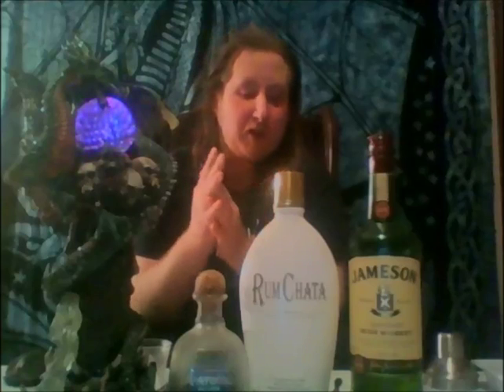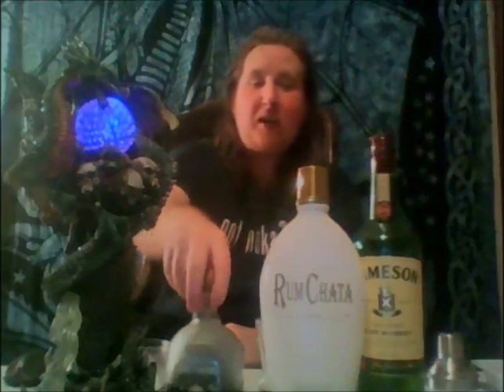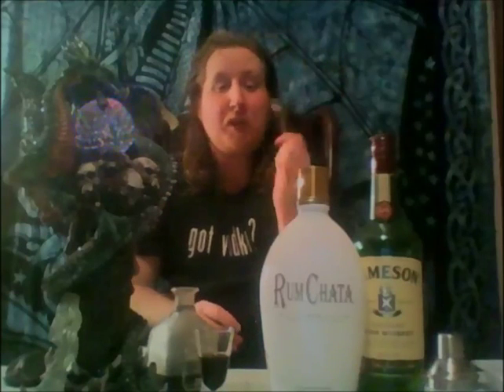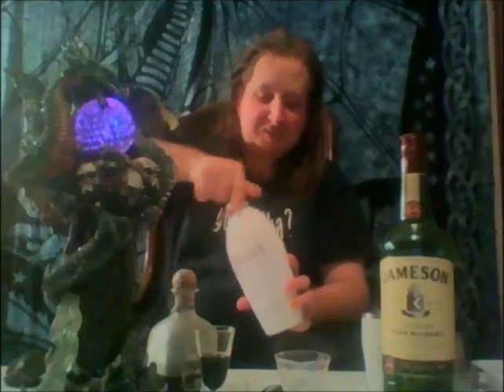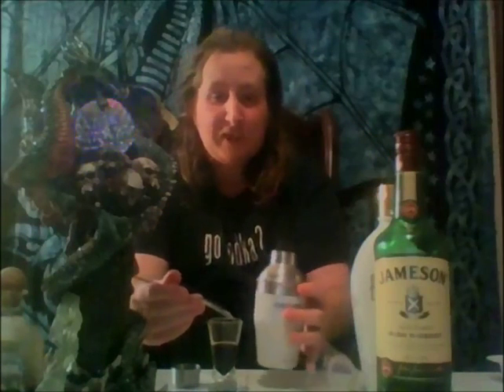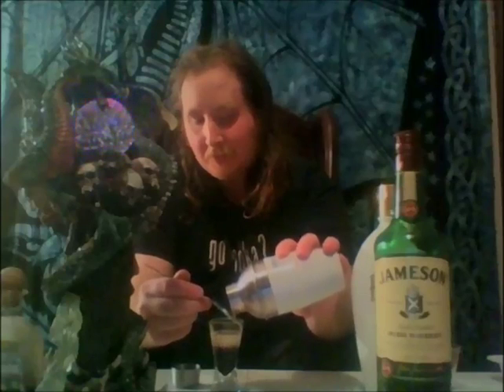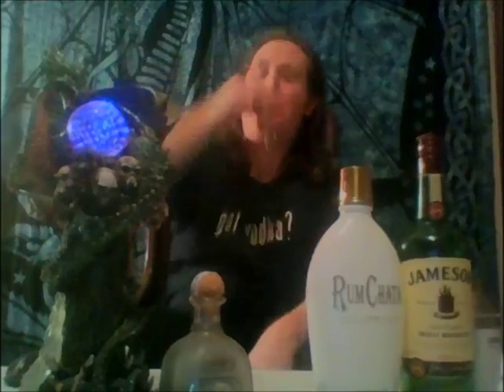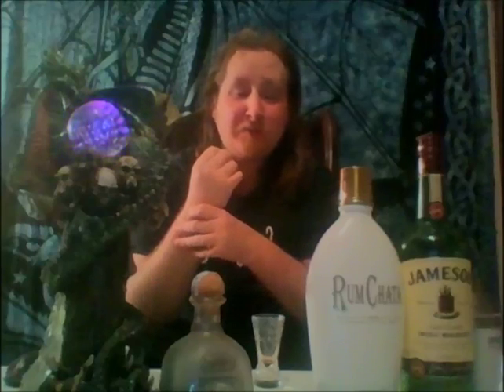Baby Stout shooter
The baby stout. A shot that tastes like its name. Perfect for parties and the bar scene.

Intro and Outro is Hellfire

Recipe
Equal parts
Rumchata
Patron XO Cafe
Splash of Irish Whiskey

Directions: Chill the coffee liqueur and add to shot glass.
Add Rumchata and Irish Whiskey to a cocktail shaker and shake well. Layer on top of Coffee liqueur.

Connect with the Dragon